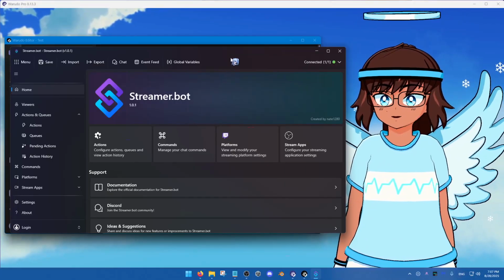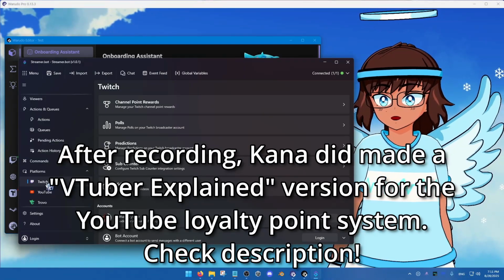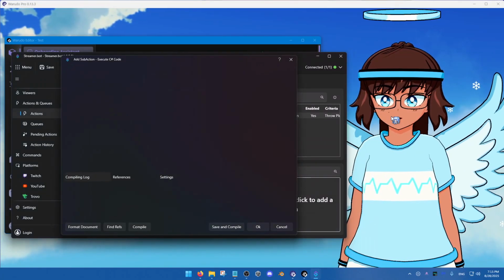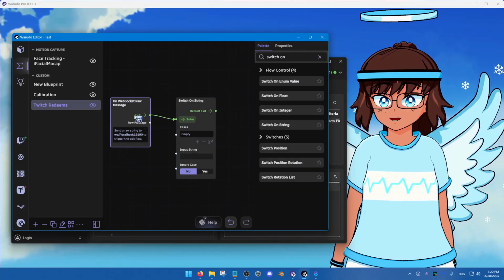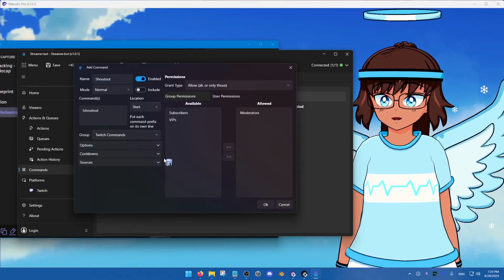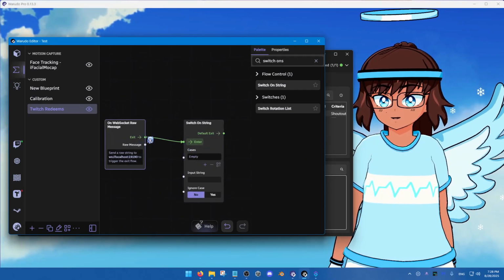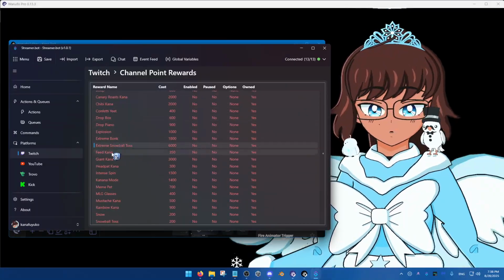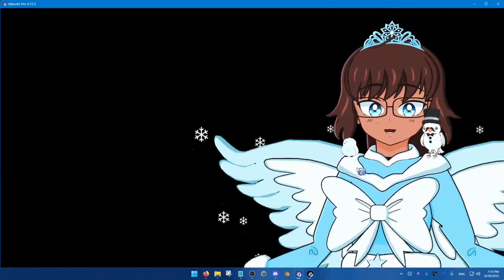How To Use Streamer Bot 1.0+ With Warudo!!!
In this following tutorial, I'll show you how to setup Streamer Bot with Warudo in order to have more control over your stream whether you want to mix OBS and VTubing controls, use third party stream platforms easier, and much more advance features to unlock!

❄️Credits❄️:
Full Credit List For Assets Listed On My Site (Long List)

❄️Timestamps❄️:
00:00 - Intro
01:09 - Log In With Accounts
01:40 - Setting The Websocket Server
04:29 - Making The Twitch Redeem In Streamer Bot
07:18 - Creating The Action For Redeems
09:24 - Websocket Trigger For Redeems
12:43 - Websocket Blueprint For Redeems
16:15 - Save Your Work!
16:34 - Testing For Redeems
17:04 - Creating A Command
19:37 - Creating Action For Command
20:55 - Websocket Trigger For Command
21:44 - Warudo Blueprint For Command
23:06 - Testing For Command
23:22 - Having Issues?
25:43 - My Personal Streamer Bot Setup For Reference
31:26 - Shoutout